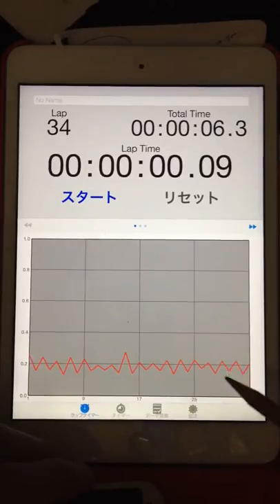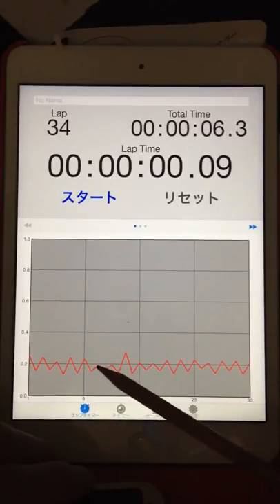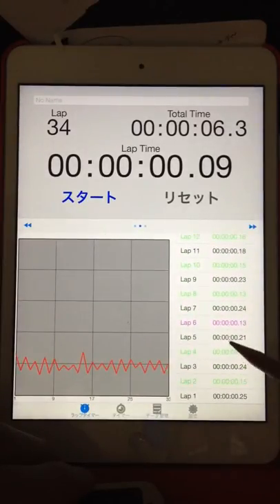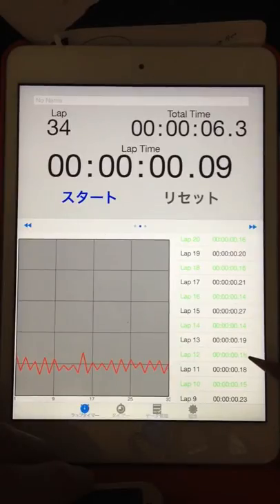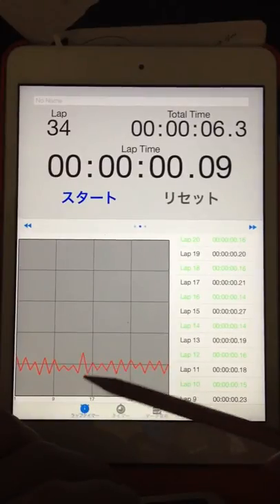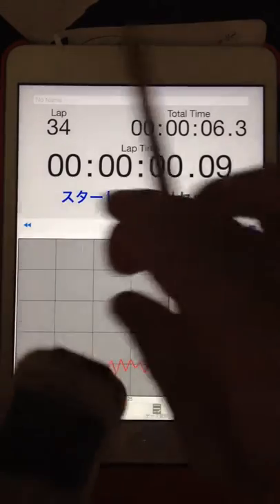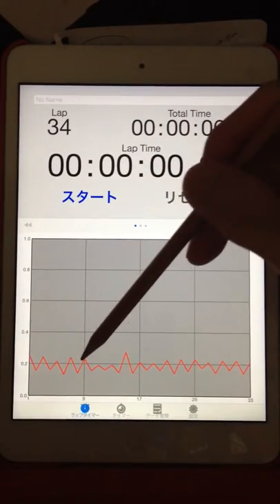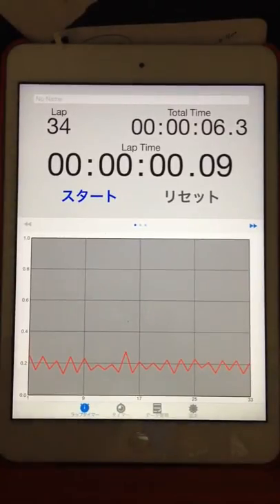2015.07.20 "every morning experiment on timing progression" by Aratori